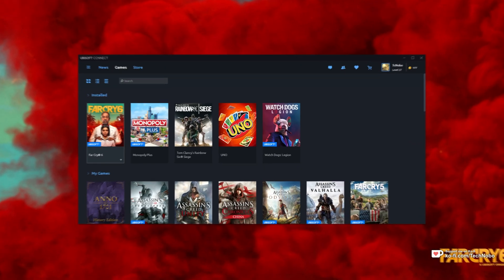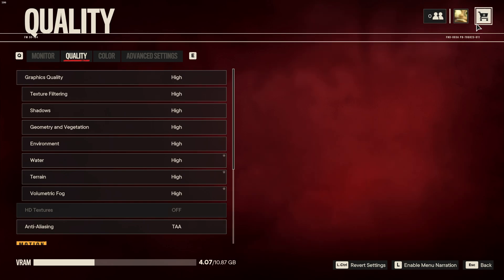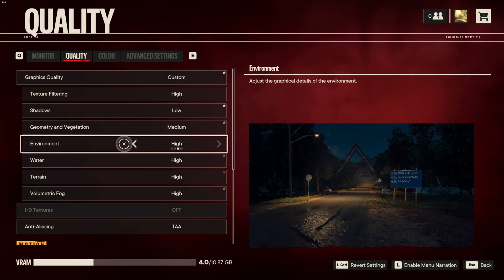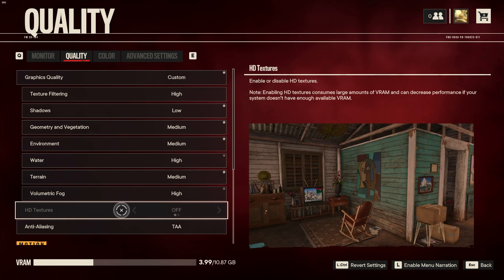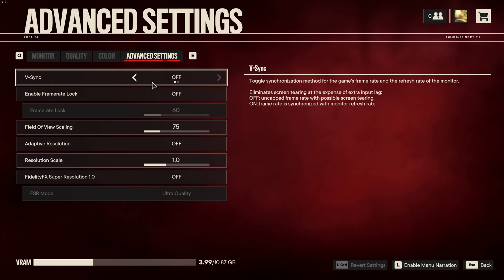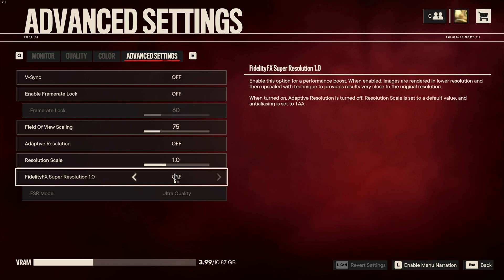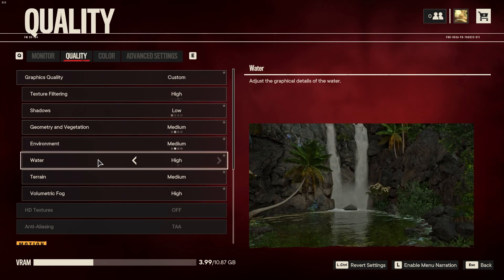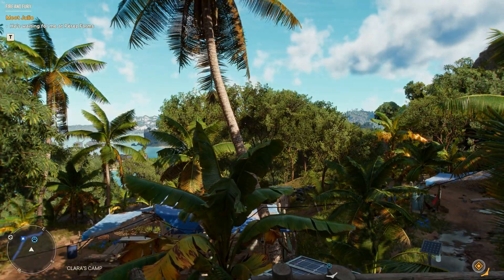BEST Optimization Guide | Max FPS + Visibility | Far Cry 6 | Best Settings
Playing Far Cry 6, but want a bit more stability and FPS out of it? This video shows you the BEST settings for the HIGHEST FPS, as well as OPTIMAL Settings for visibility and just general gameplay. Not only will you hopefully have better FPS by the end of this video, but you'll have a better understanding of what things do for an overall better experience - helping you customise further. This doesn't cover optimizing Windows, it's ONLY Far Cry 6 ingame settings.

Timestamps:
00:00 - Explanation
00:25 - HD Texture Pack
01:00 - Optimize Monitor settings for Far Cry 6
01:38 - Optimal Settings for Far Cry 6 FPS & Visibility
09:20 - FidelityFX Super Resolution 1.0 in Far Cry 6
11:15 - Misc setting optimization in Far Cry 6